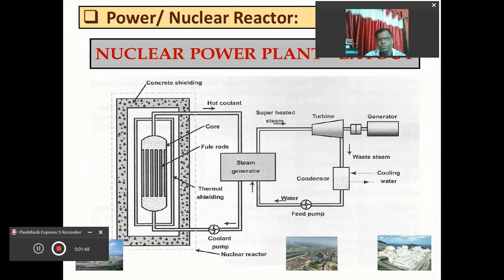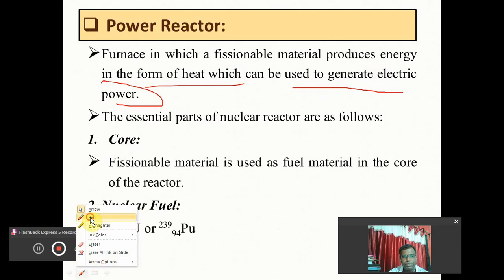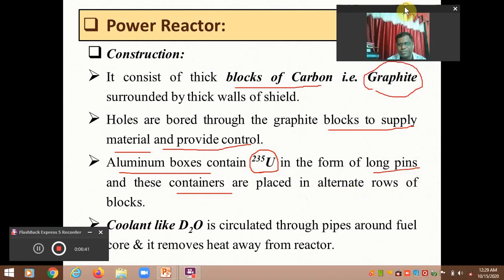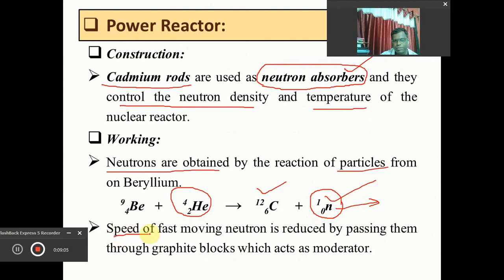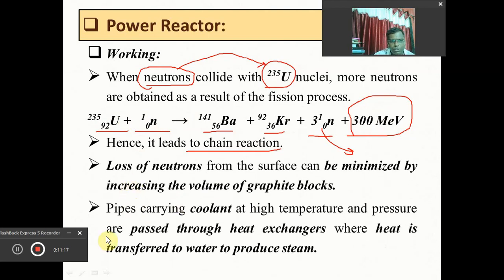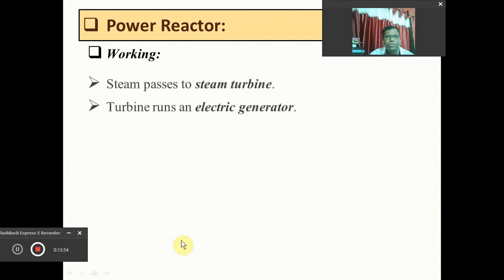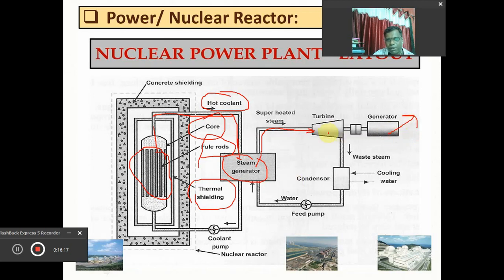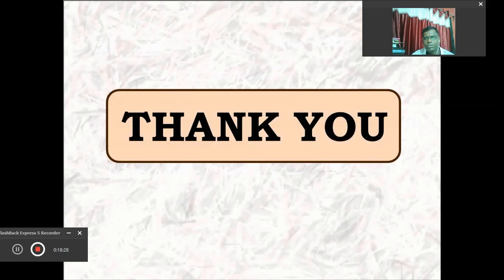TYBSC PHY CHEM PART 18 Power Reactor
This video contains detailed information about Power Reactor for the last year students of the Graduation in Science as per syllabus of University of Mumbai.